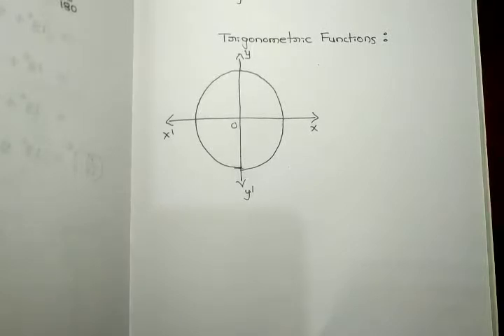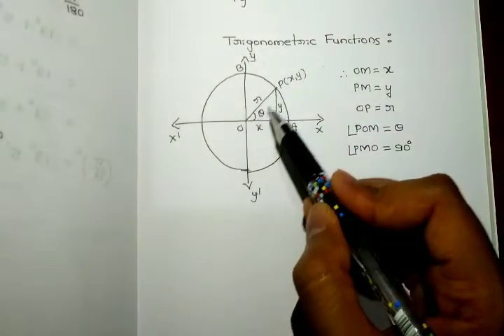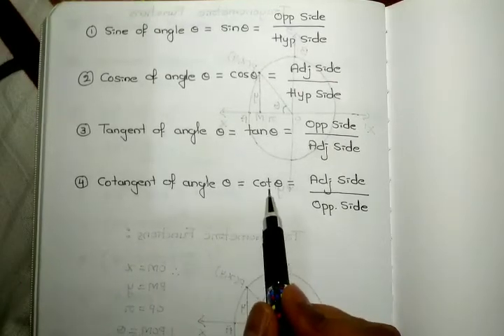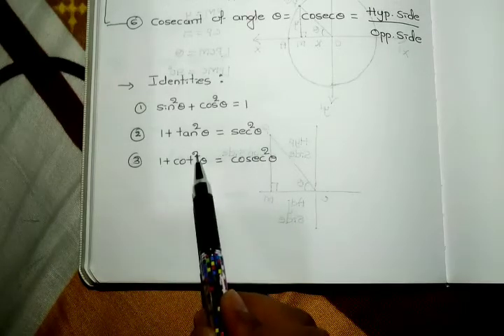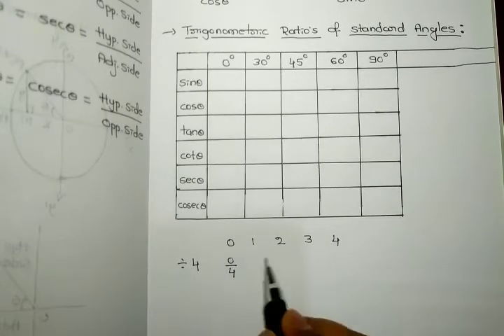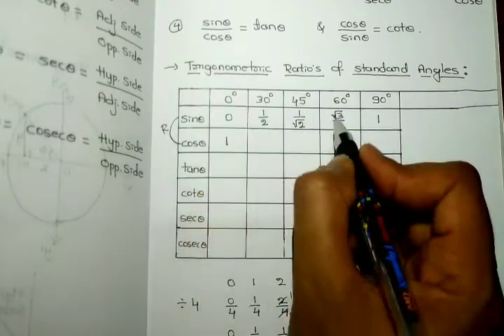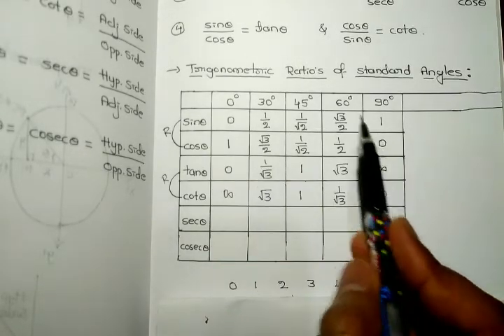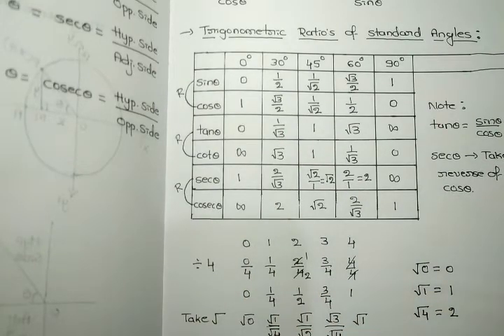Trigonometric functions / Trigonometric Ratio's of standard angles